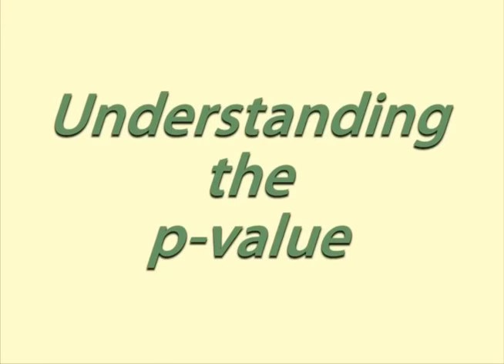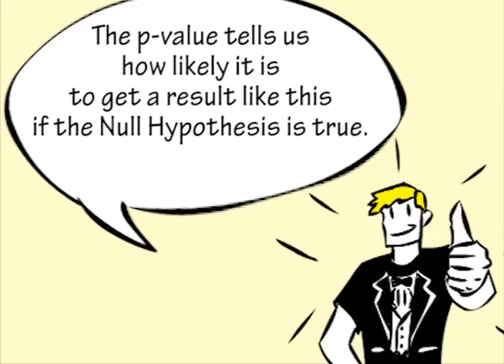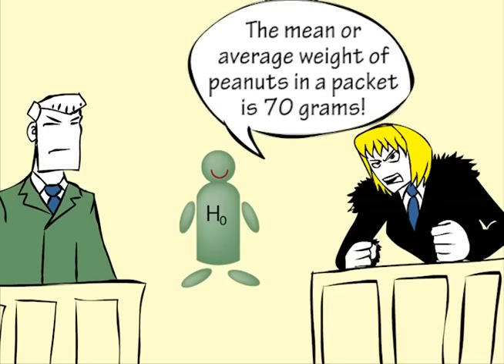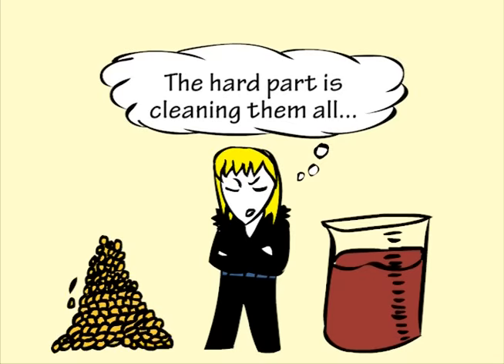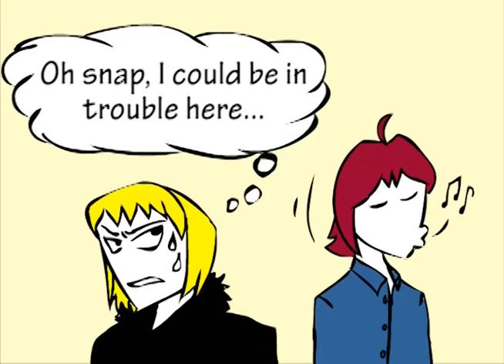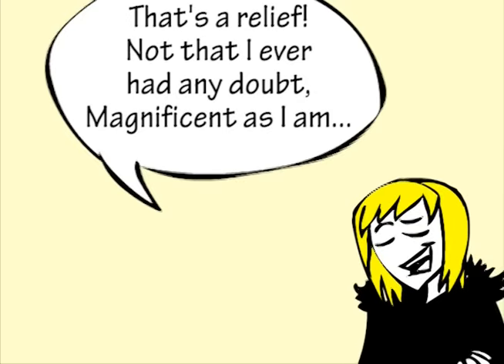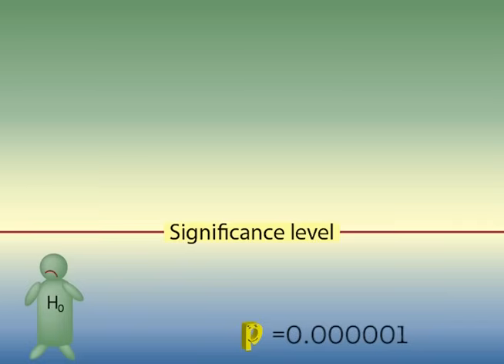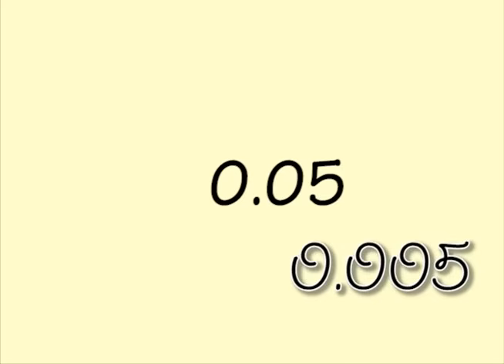P-value in statistics: Understanding the p-value and what it tells us - Statistics Help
This video explains how to use the p-value to draw conclusions from statistical output. Try the quiz after

This video includes the story of Helen, making sure that the choconutties she sells have sufficient peanuts.
0:00 Introduction
0:17 Formal and informal definitions
0:36 Example - Helen's choconutties
1:03 Null hypothesis
1:19 Alternative hypothesis
1:36 Significance level
1:46 Sample and analysis
2:40 Interpretation
3:10 Not rejecting the null
3:30 Summary
3:50 Small p-value means significant result.
4:33 Disclaimer

If you would like more about where the p-value comes from, take a look at "Understanding where the p-value comes from"

For a step-by-step description of how to use a p-value in a hypothesis test, see our video Hypothesis Testing